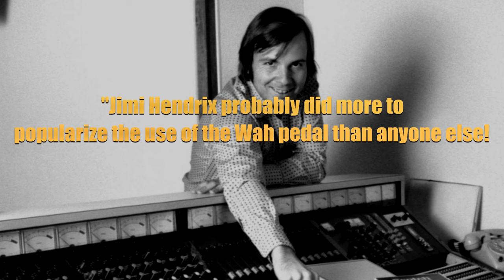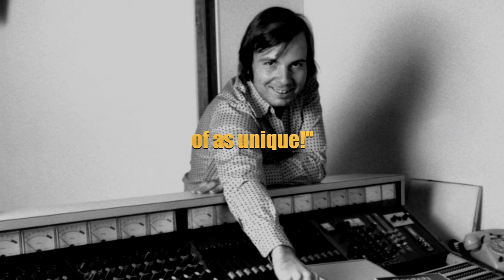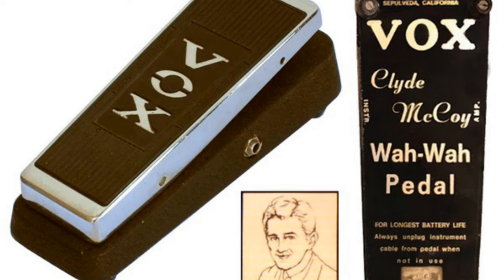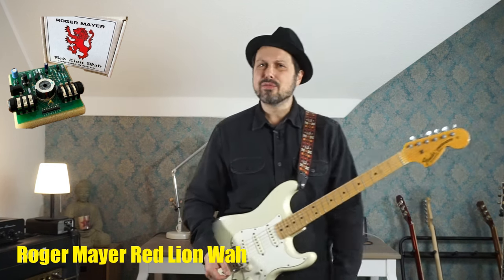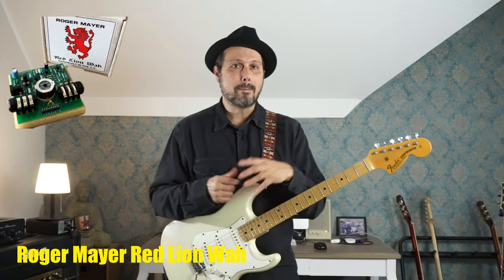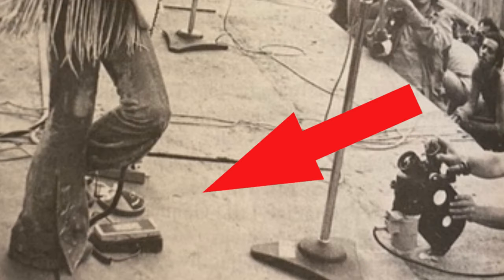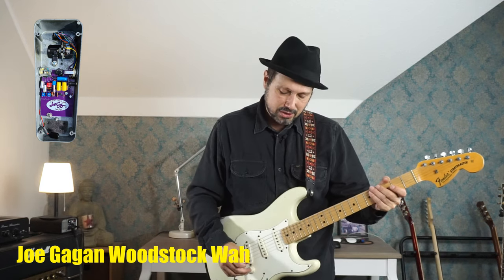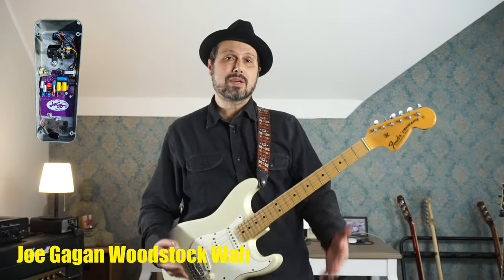You think Jimi Hendrix only used Vox Wahs?!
In this video, we explore how Jimi Hendrix revolutionized the use of the Wah Wah pedal, shaping the iconic sounds that defined a generation. From the early days in 1967 to the legendary Woodstock performance, we break down the models, modifications, and sounds that made Jimi's Wah sound so unique. Dive into the sonic world of one of the greatest guitarists of all time with sound examples and comparisons. Keep rocking!

Single links:

Pedals:
Dunlop Jimi Hendrix Fuzz Face Mini

Amps:
Marshall 1987x

Attenuators:
Harley Benton PA-250 Power Attenuator

Pimp your Strat:
Highwood Guitar Parts HG-10,80 Relic Vintage Saddles

Strings & Things:
Harley Benton SpaceShip 60

Equipment unsed:
1968 Vox Wah
Joe Gagan Woodstock Controversy Wah
Roger Mayer Red Lion Wah
Fender Custom Strat 1969
Roger Mayer Axis Fuzz
Sabbdius Funky-Vibe
Marshall 1987x Plexi
Cab with Celestion G12h 55 speakers

00:00-00:41 Intro Jam
00:42-01:36 Introduction
01:37-03:25 The beginnings
03:26-04:34 Jimi's Vox Clyde Wah History
04:35-09:09 Vox Clyde Wah Sound demo
09:10-10:56 How Jimi got his first Wah pedal / First appearance
10:57-12:10 Jimi's Roger Mayer Wah Mods and History
12:11-16:29 Roger Mayer Wah Sound demo
16:30-17:59 Jimi's Woodstock Wah History
18:00-21:18 Woodstock Wah Sound demo
21:19-23:39 Comparing all Models - Sound demo
23:40-24:11 Closing words